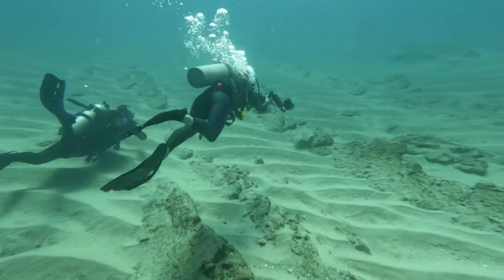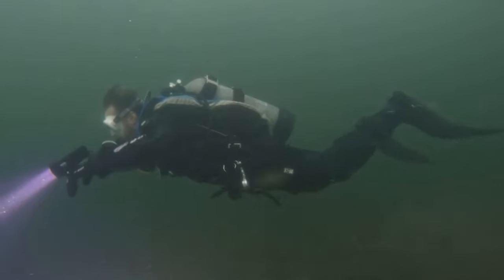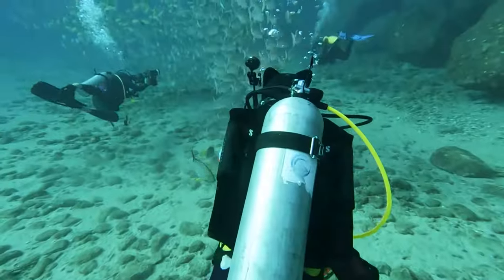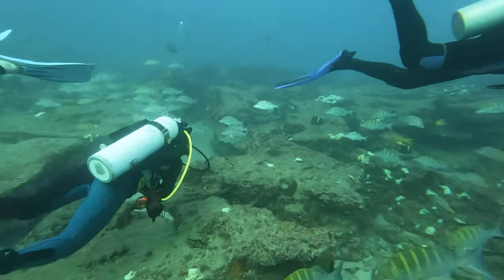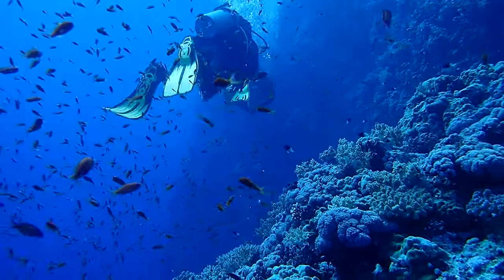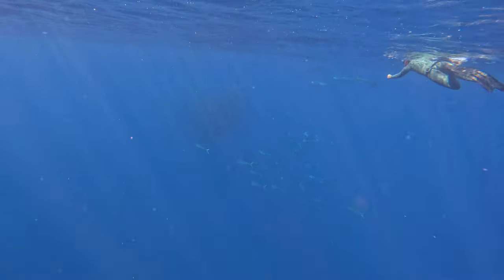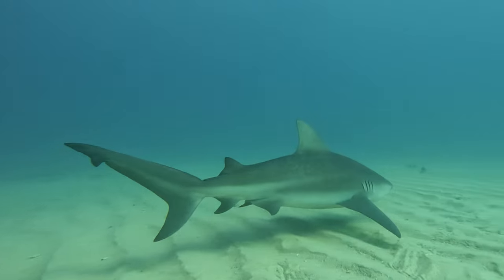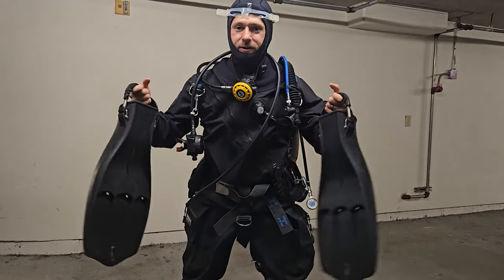The Truth About Scuba Fins Nobody Tells You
Discover the 4 key points to picking the best scuba fins for your diving adventures. This comprehensive guide covers everything from fin materials to design, helping you make an informed choice for your next dive.

Chapters:
00:00 Intro
00:39 Consideration 1
03:17 Consideration 2
06:01 Consideration 3
10:19 Consideration 4